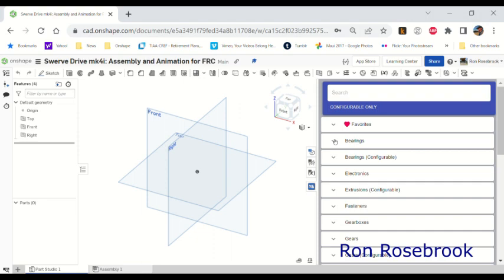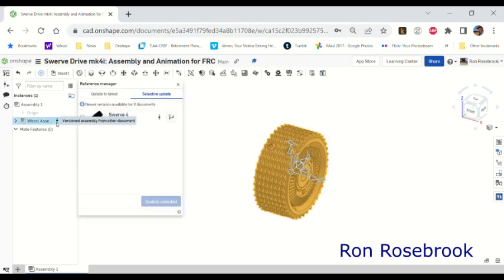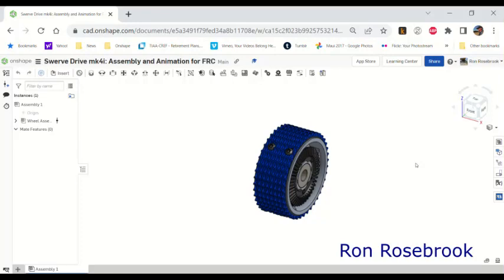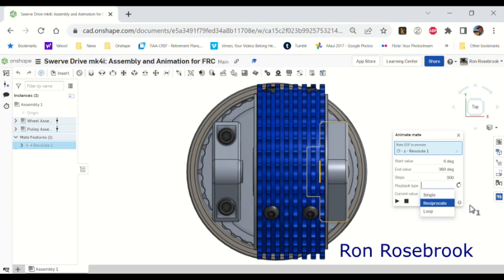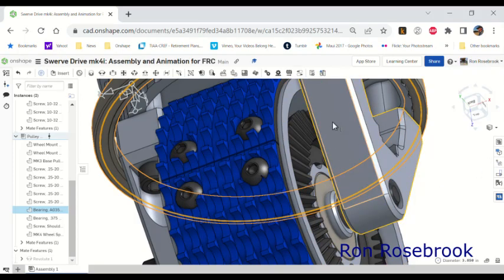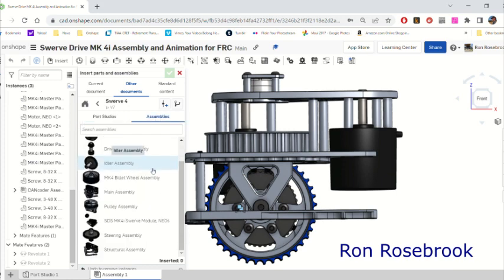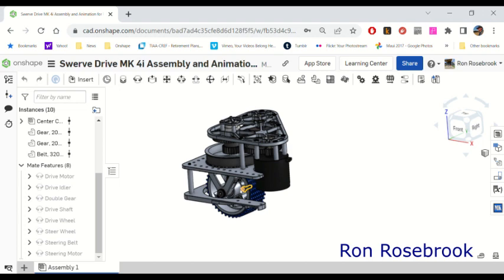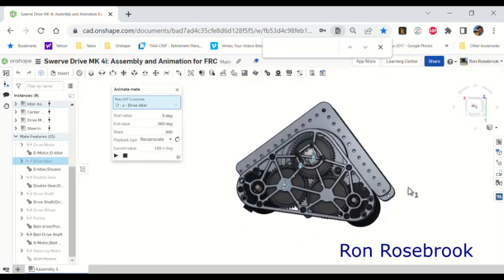Tutorial for Animating a mk4i Swerve Drive in Onshape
This is a tutorial for animating a mk4i Swerve Drive in Onshape primarily for FRC teams. First Robotics Competitions are mainly for high school age people with a strong interest robotics and the related engineering fields like CAD, mechanical and electrical engineering and computer programming.